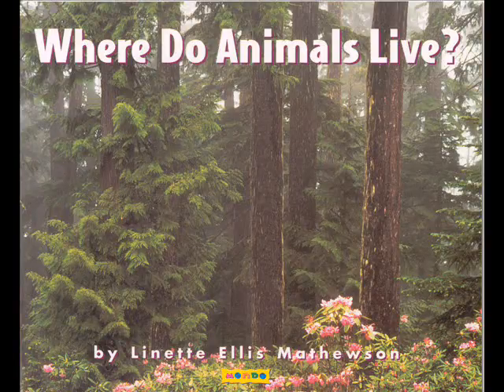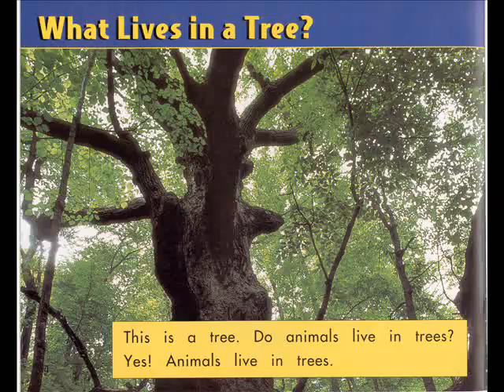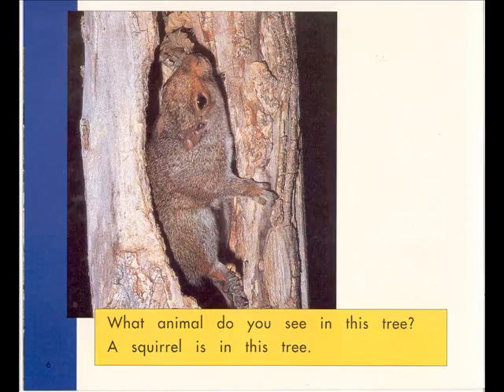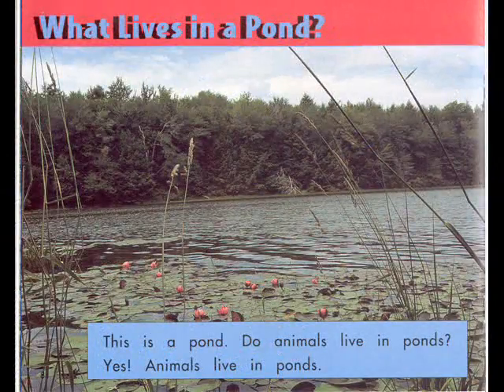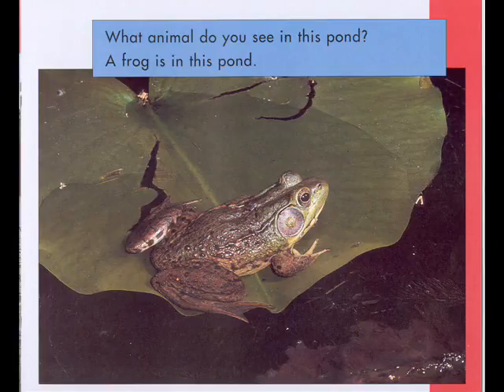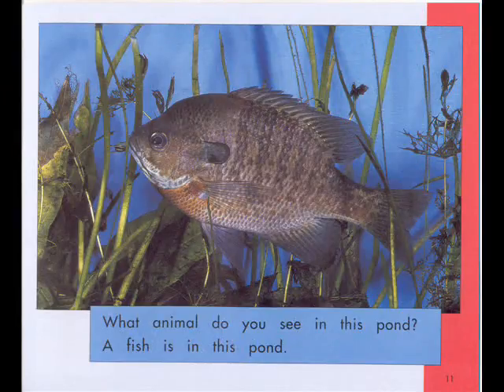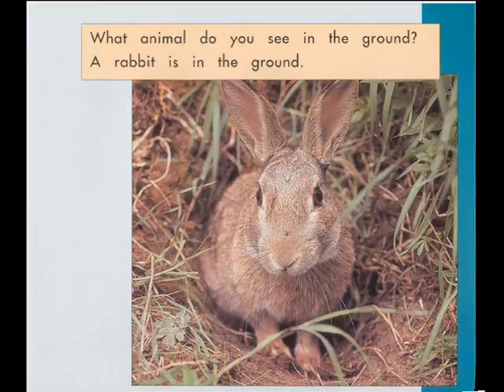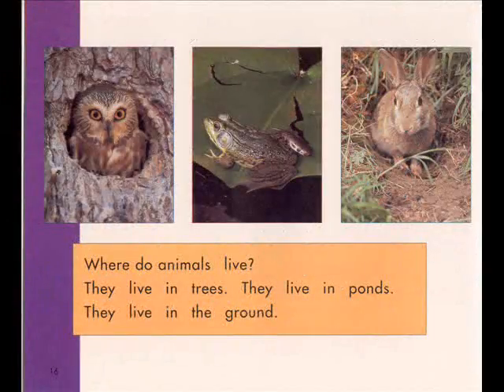Where Do Animals Live D